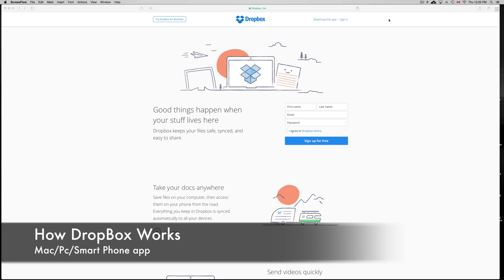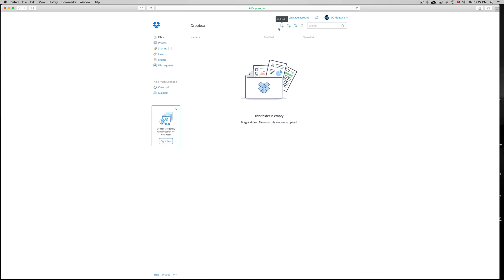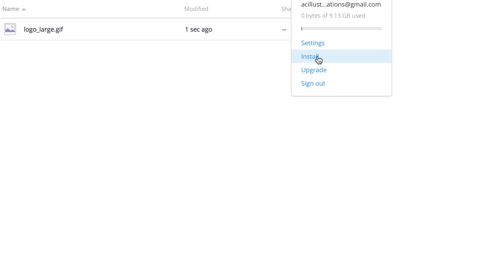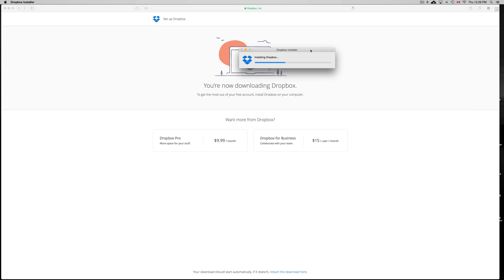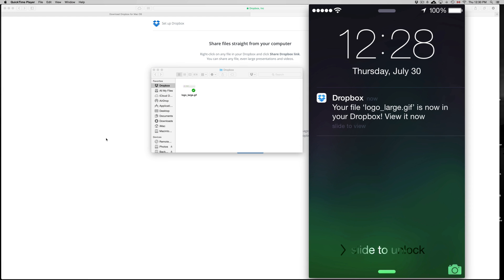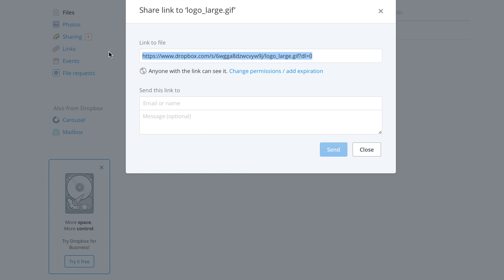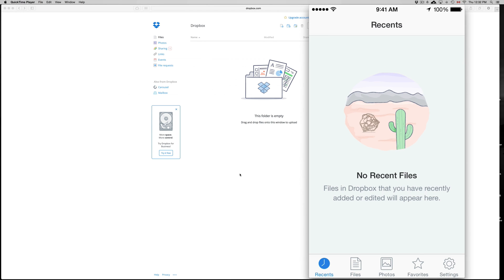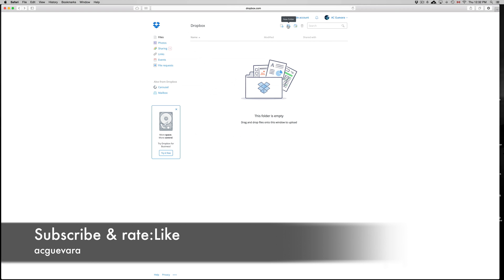Dropbox Manual - how it works / installing dropbox Mac and Windows